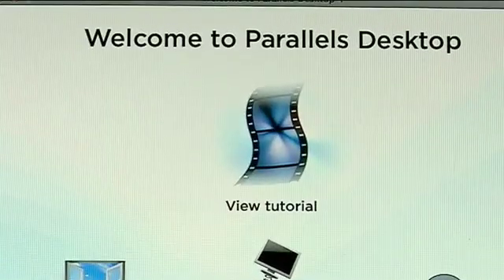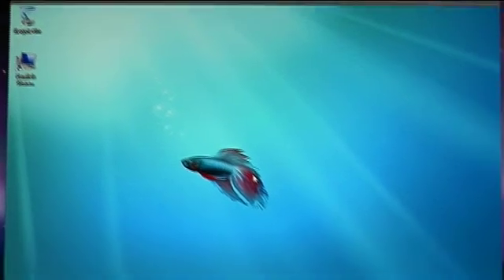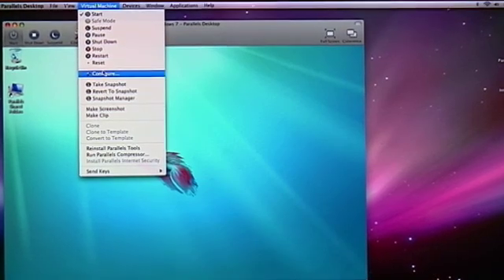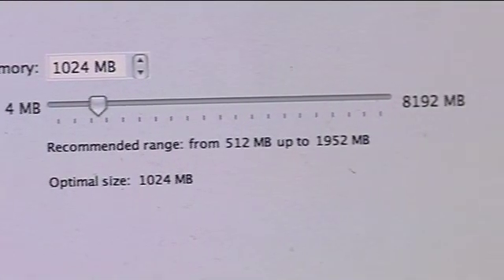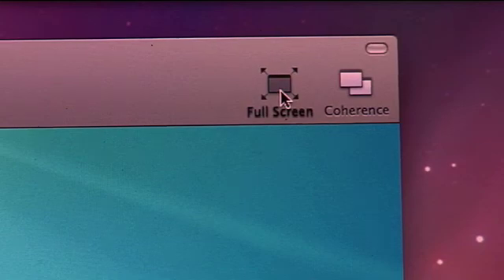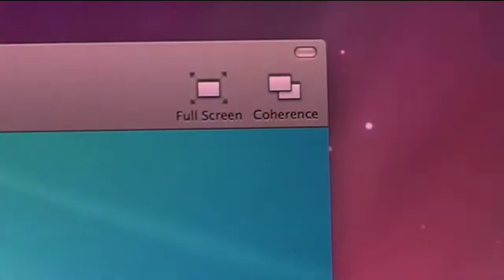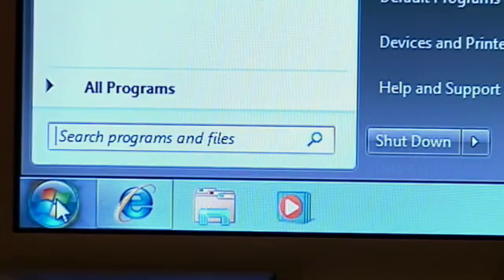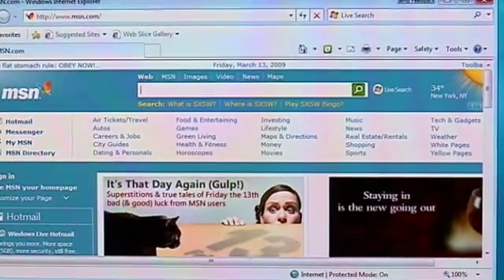GC Season 5 Ep.12 - Run Windows on a Mac with Parallels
GetConnected host Mike Agerbo talks to Mac Expert, Jeremy Spruston about running Windows on a Mac with Parallels Desktop 4.0.